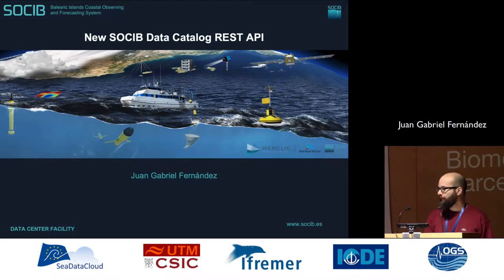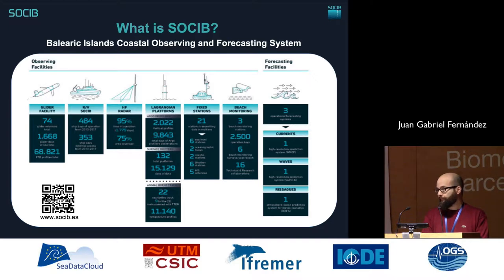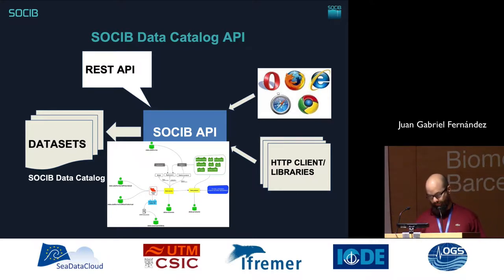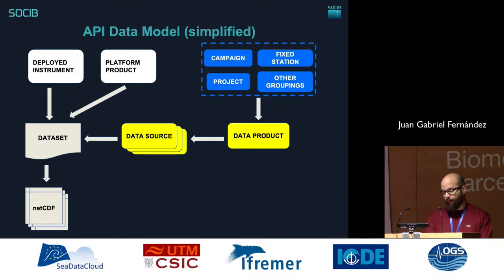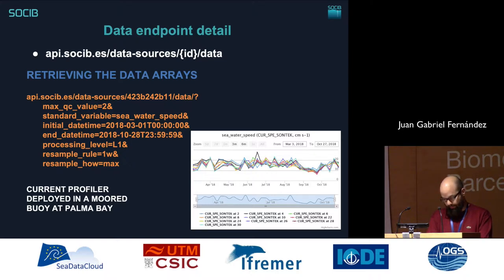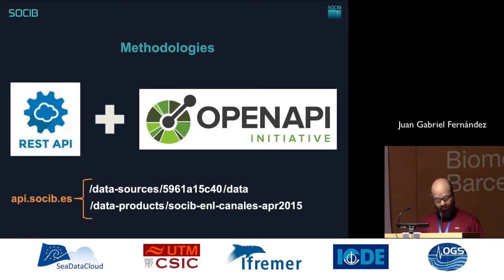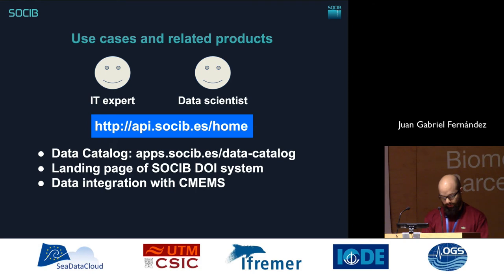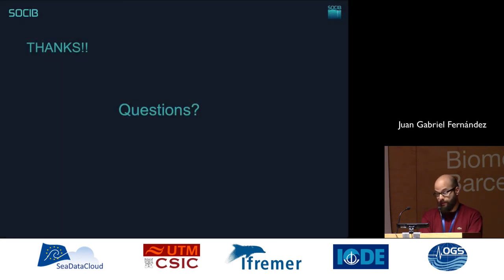IMDIS 2018 - New SOCIB Data Catalog REST API - Juan Gabriel Fernández